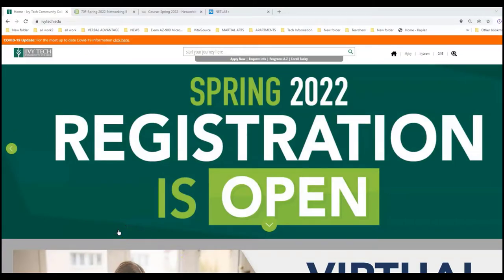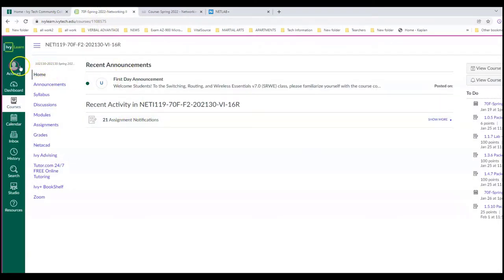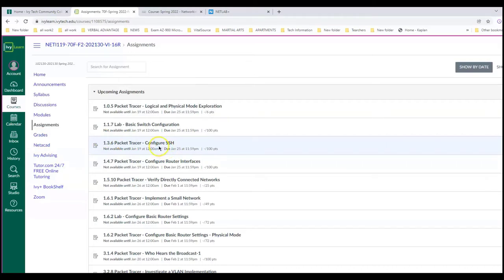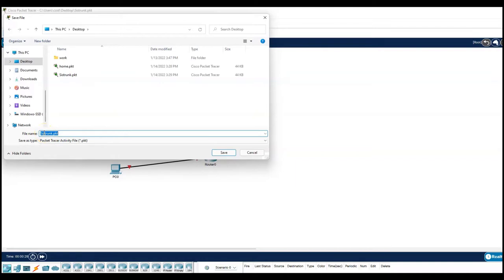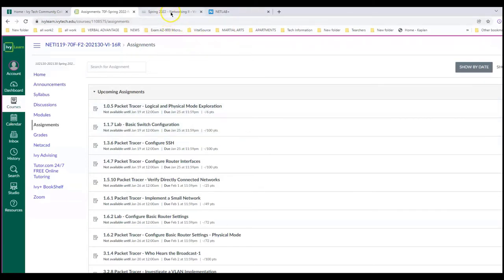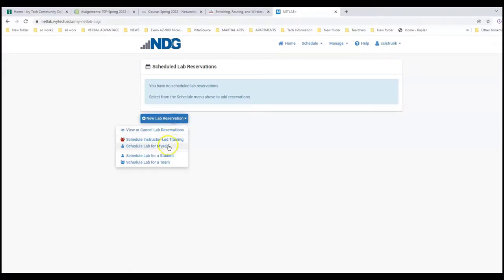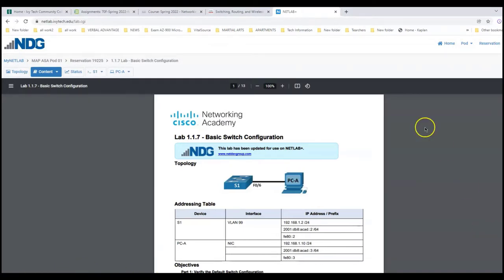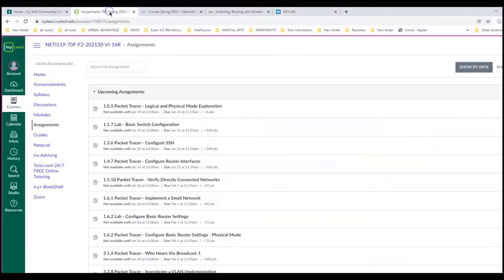Setup class Project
CATALOG DESCRIPTION: Networking II is the second of three courses in the Cisco CCNAv7 curriculum.  This course includes activities using Packet Tracer, hands-on lab work, and a wide array of assessment types and tools.  The course covers the architecture, components, and operations of routers and switches in small networks and introduces wireless local area networks (WLAN) and security concepts. Students learn how to configure and troubleshoot routers and switches for advanced functionality using security best practices and resolve common issues with protocols in both IPv4 and IPv6 networks.

YouTube music:
Brooklyn and the Bridge
Nico Staf